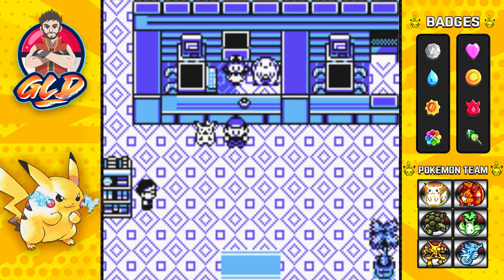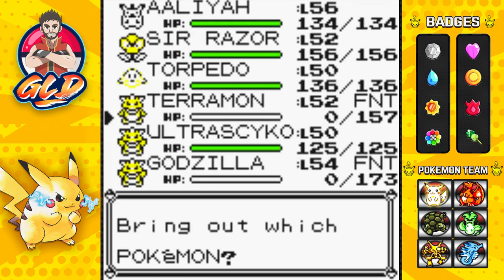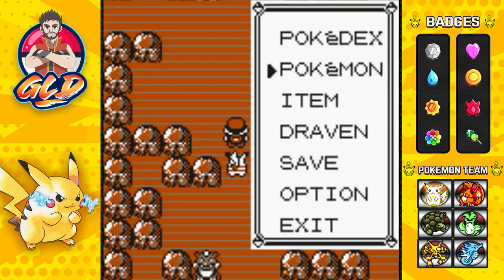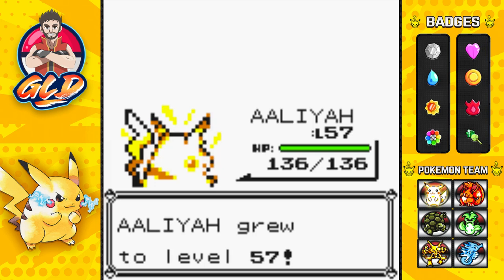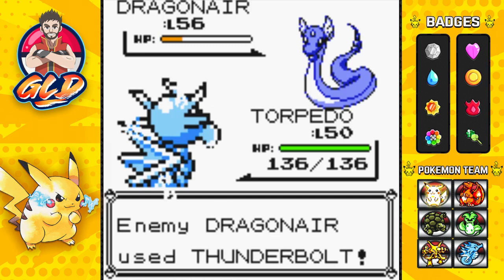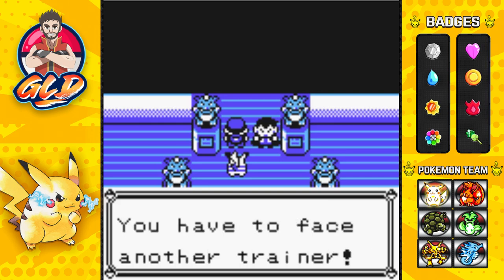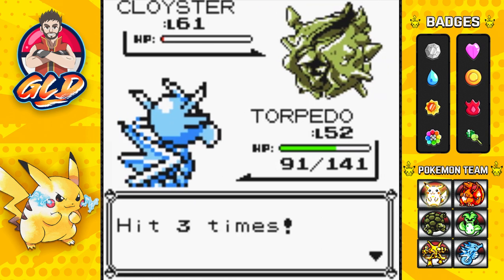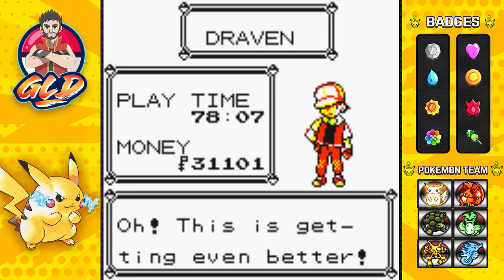Pokemon Yellow Walkthrough (2022) Part 33: Pokemon League!